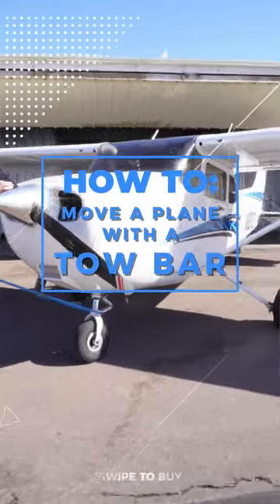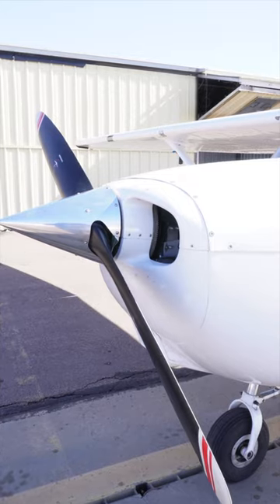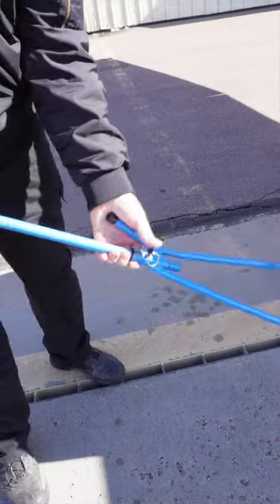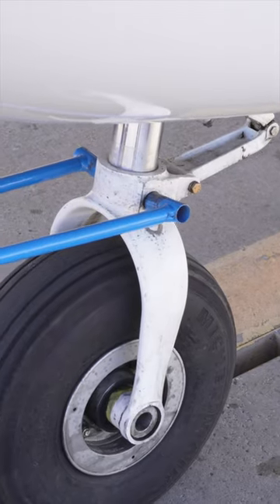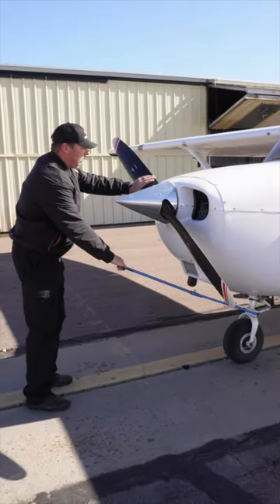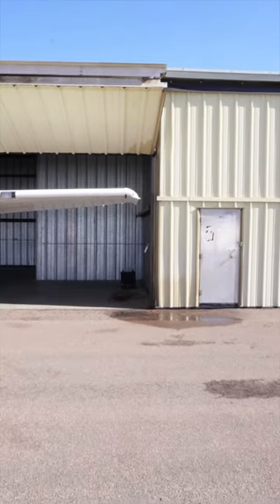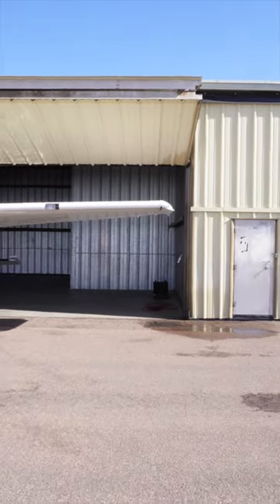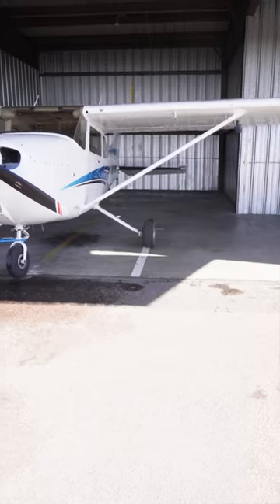How to Move a Plane with a Tow Bar